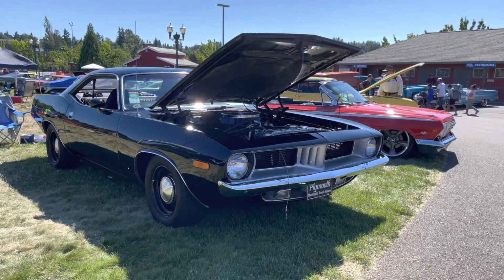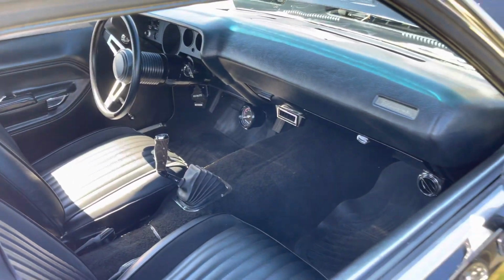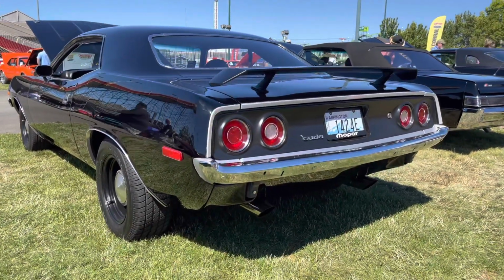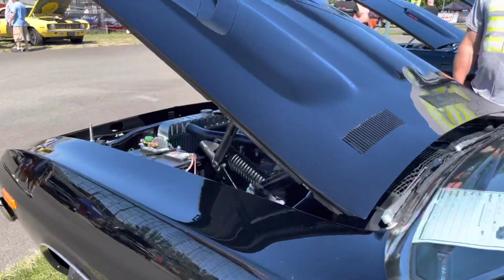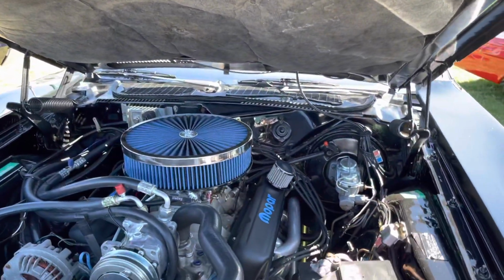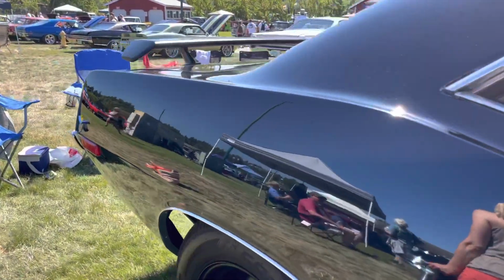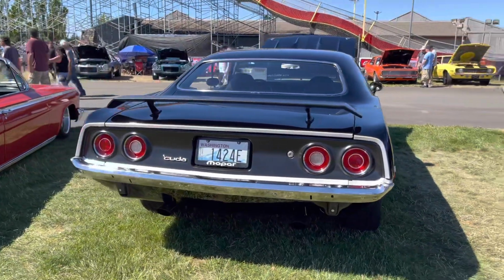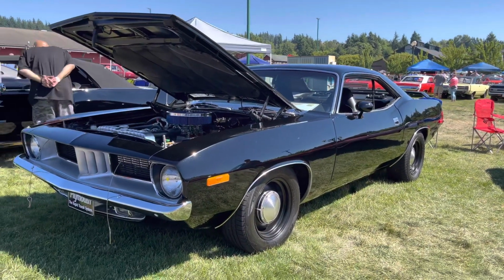MUSCLE| Bad in Black 1974 ‘Cuda 340/4-speed.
I know 1970 and 1971 ‘Cudas get all of the glory but the 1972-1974s are bad ass when done right!